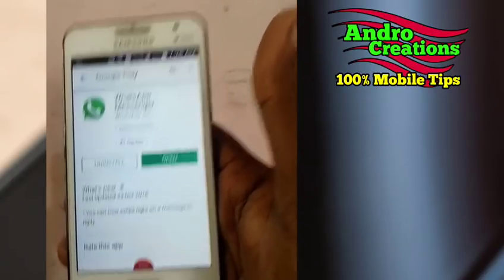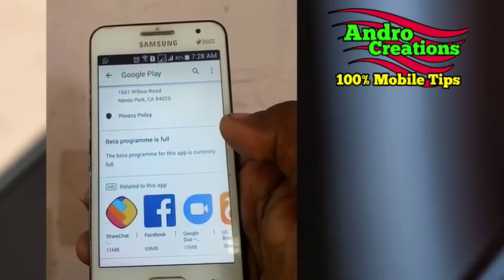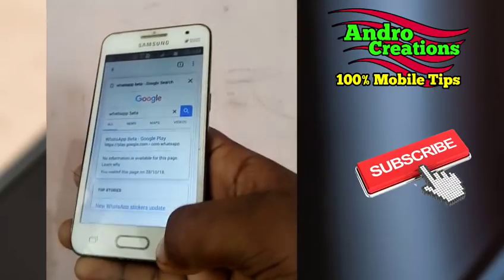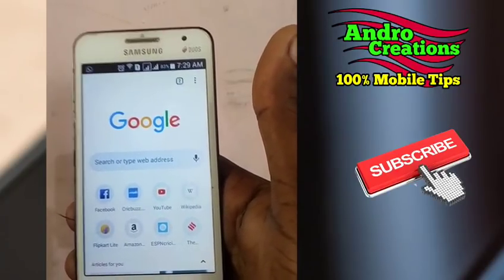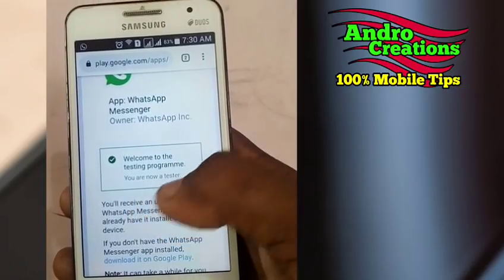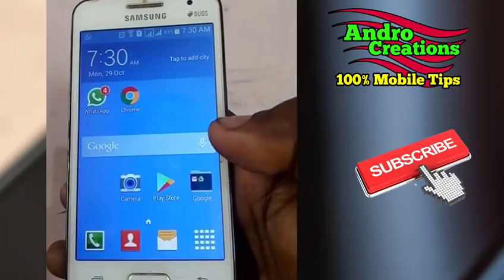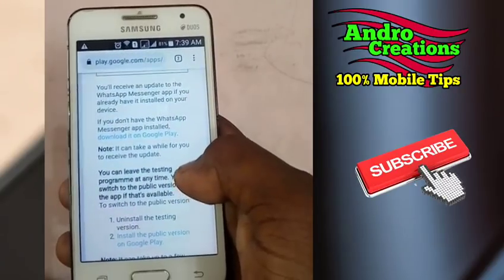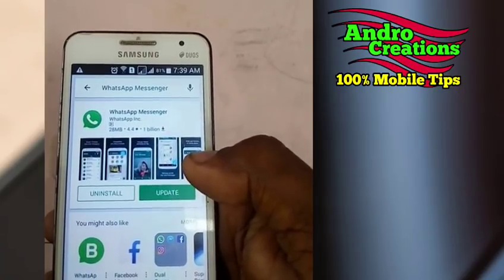How to install WhatsApp Beta version in Play Store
How can install whatsapp beta version in play store. Hidden secret tips explain malayalam
Andro Creations.
100% mobile tips.